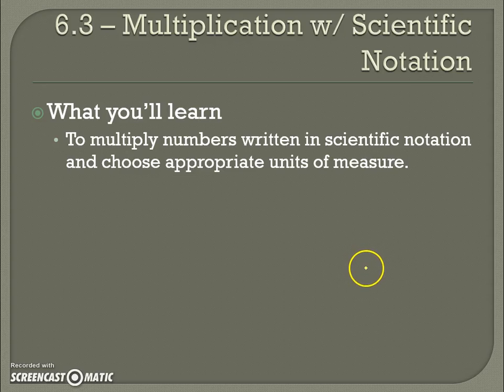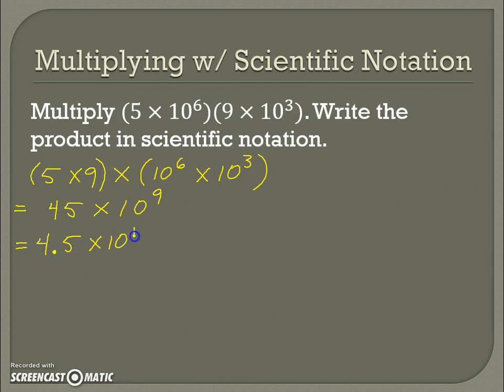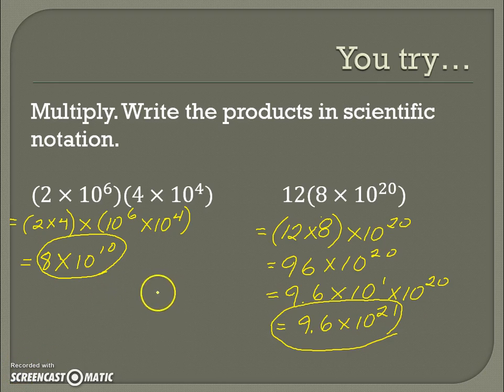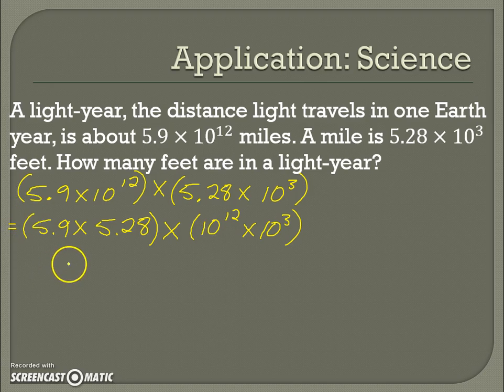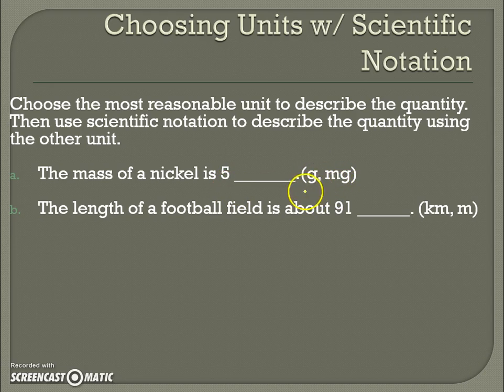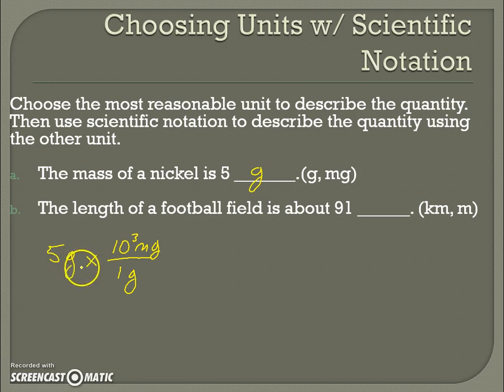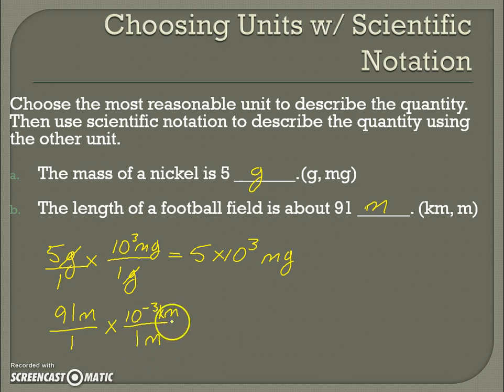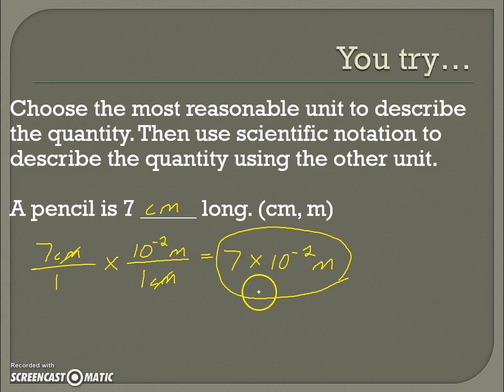M Ch 6 Sec 3